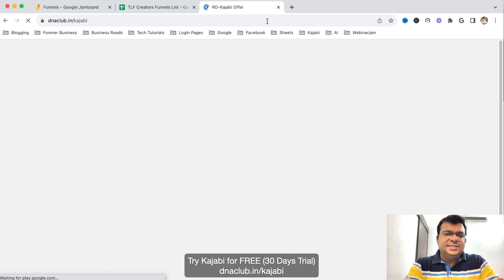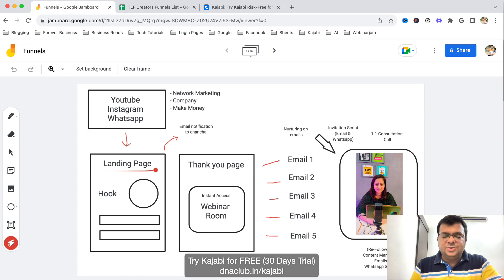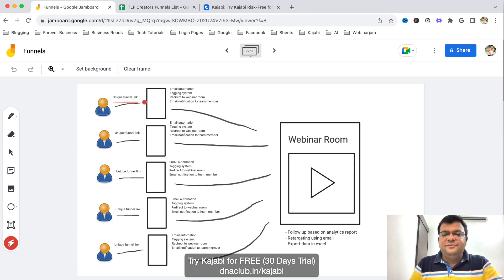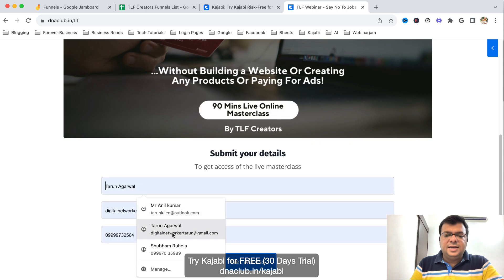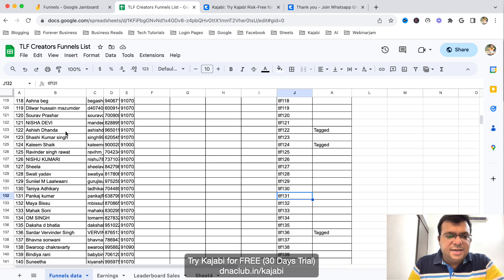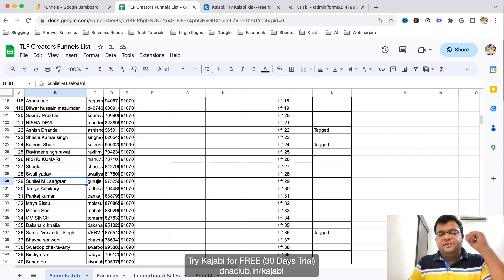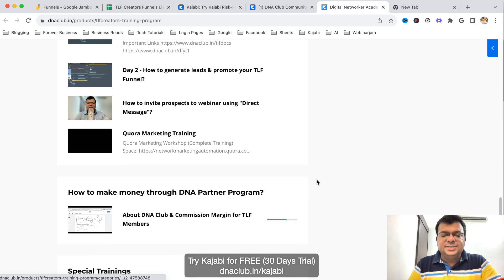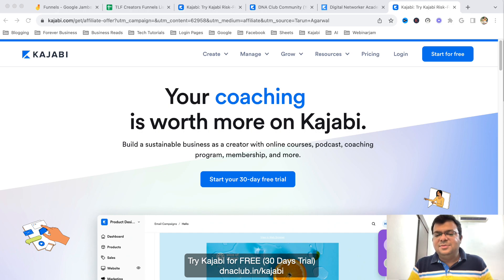Network Marketing Recruitment Funnel Demo Using Kajabi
In this video, i am sharing demo of how i am using Kajabi for network marketing automation using Kajabi.

✅ 2 Days Live Workshop - "Network Marketing Automation Without Using Paid Tools"

✅ List of online tools i use to build Network Marketing Business